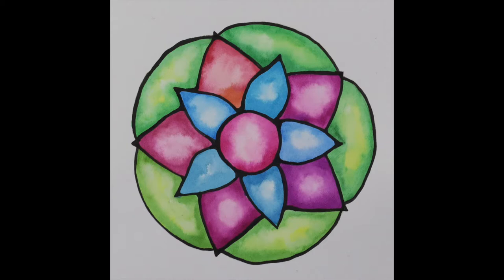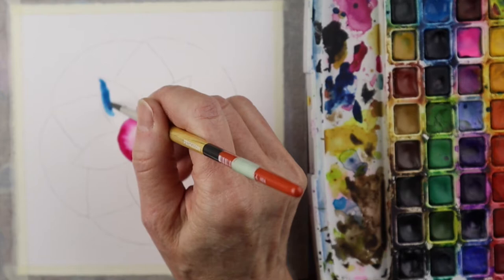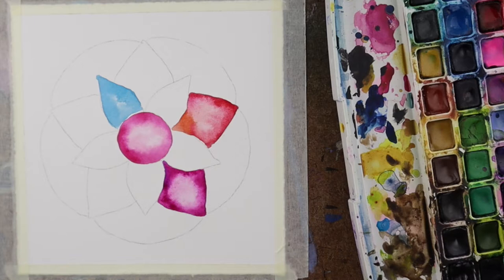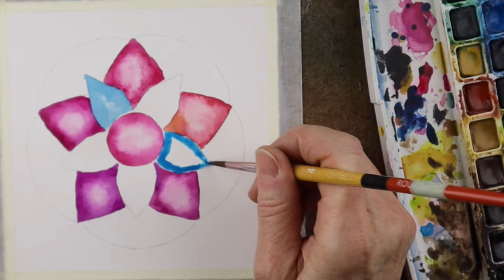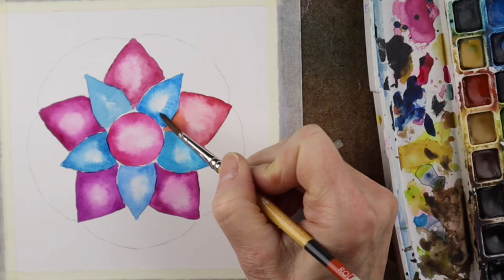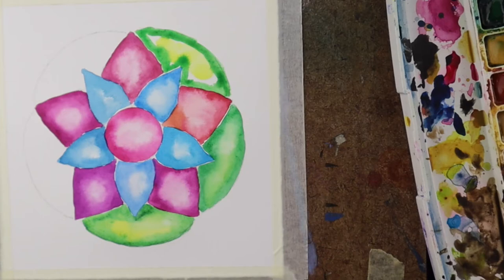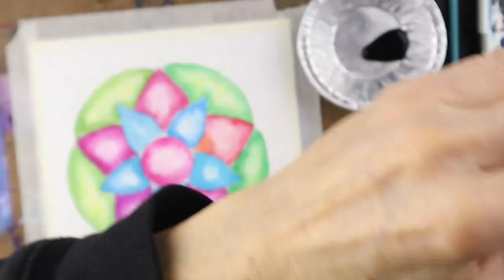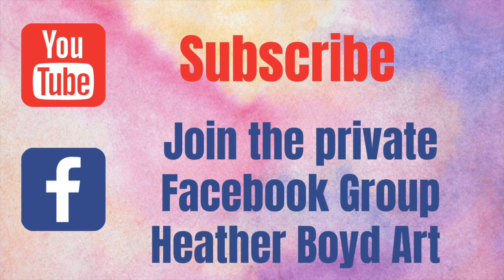Faux Stained Glass Mandala Painting Day 9 of the 10-Day Watercolour Challenge